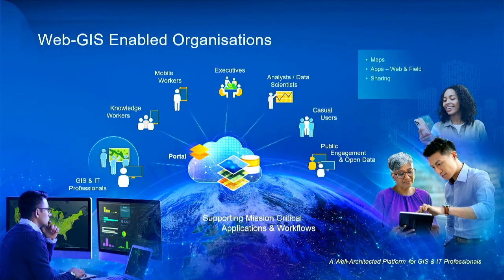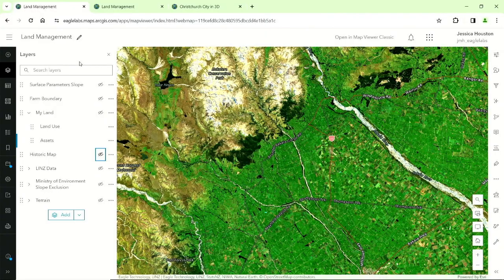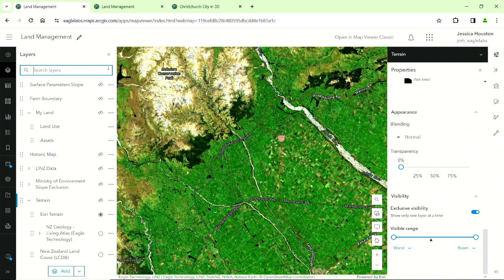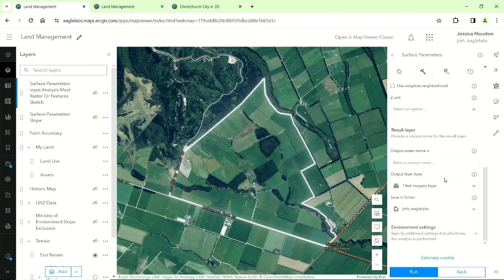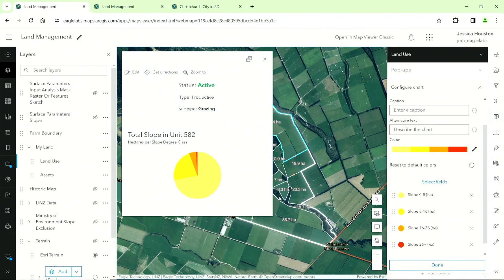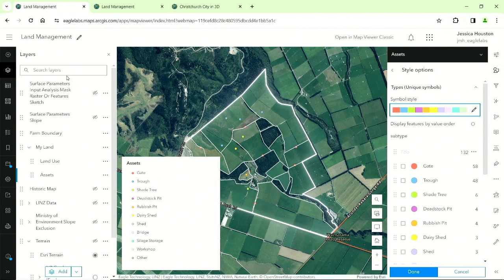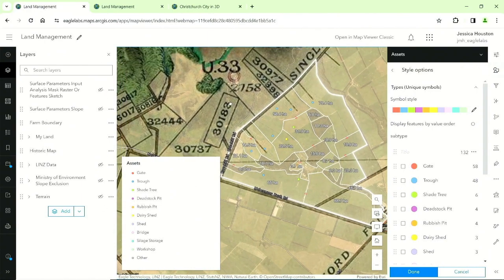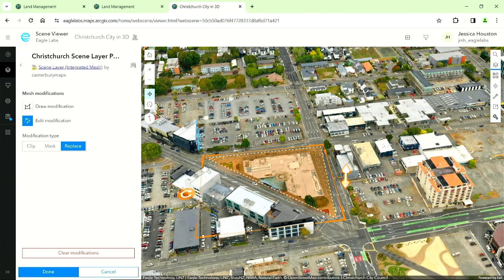Web GIS - 2024 Regional User Conference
Watch the Eagle Technology Web GIS presentation from the Wellington 2024 Regional User Conference